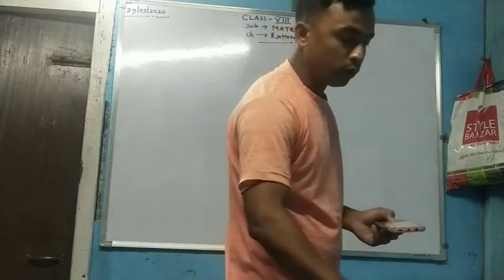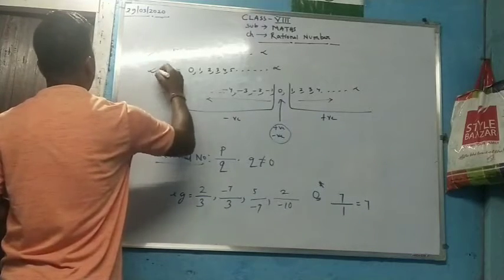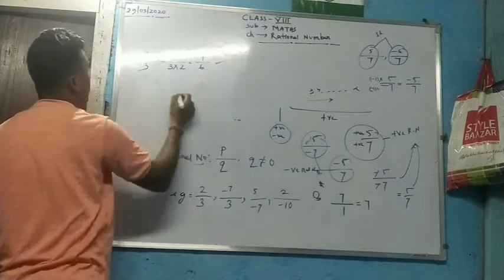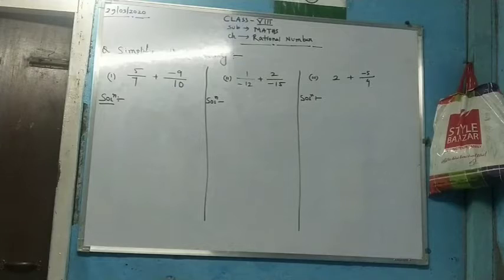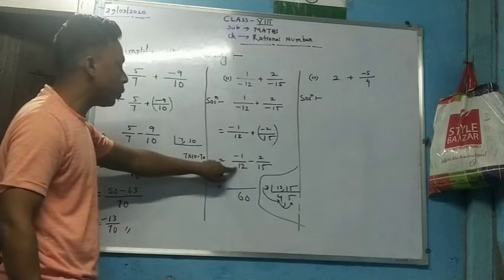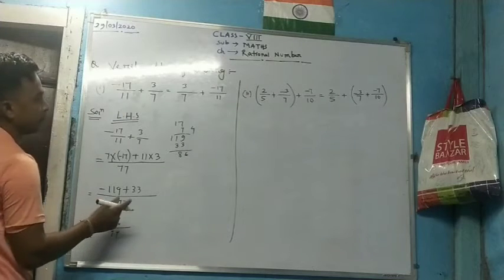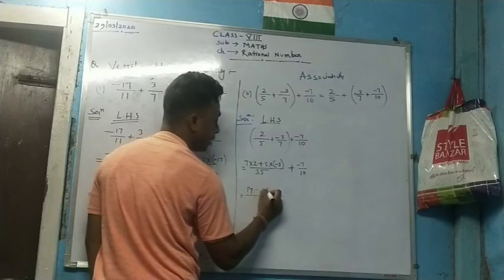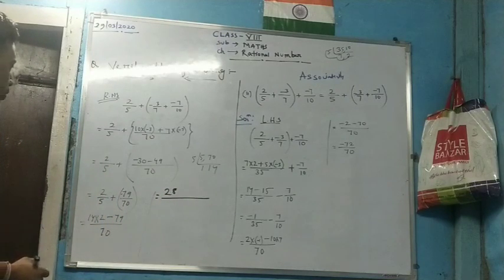Class 8, NCERT MATHS ,RATIONAL NUMBER( Part 1)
Stay at home Stay safe# Learn from home ,during this lockdown period# Jai Hind.